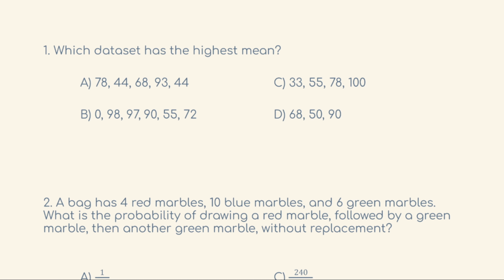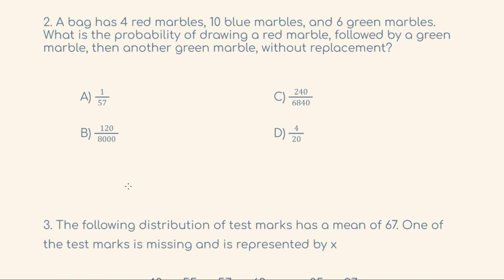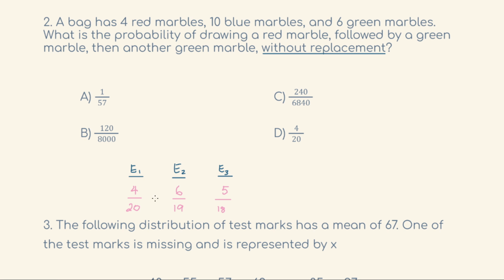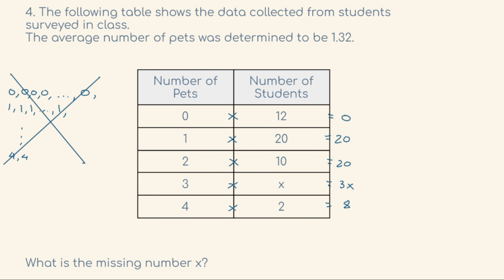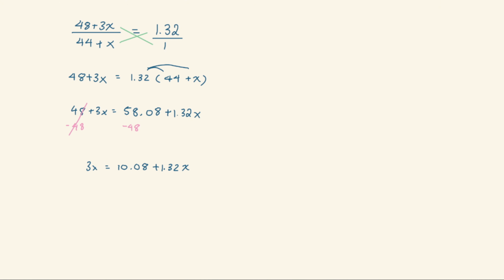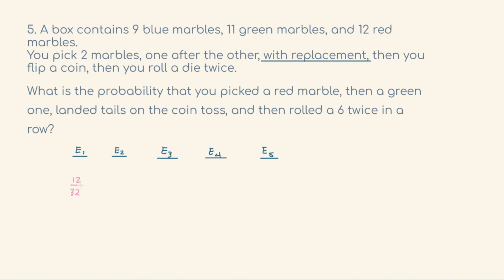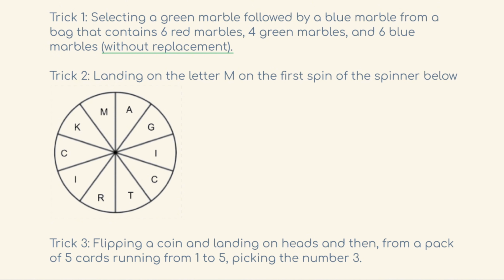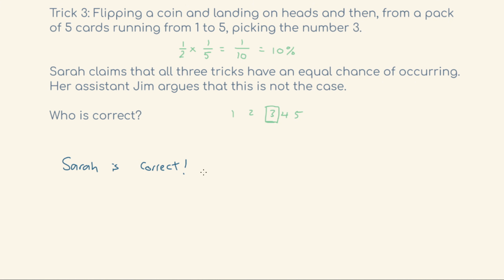Probability & Statistics | Practice Test Walkthrough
Get ready to ace your Secondary 2 math exam with this full Probability and Statistics practice test walkthrough!

This video covers essential concepts such as:
- calculating theoretical probability
- consecutive events with and without replacement
- comparing the likelihood of various experiments
- arithmetic mean (average)
- solving for missing data